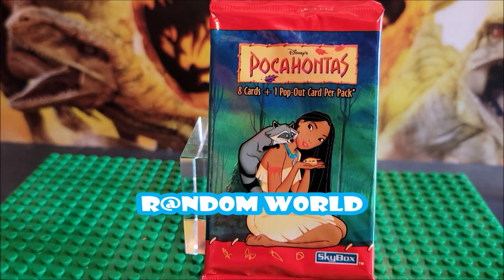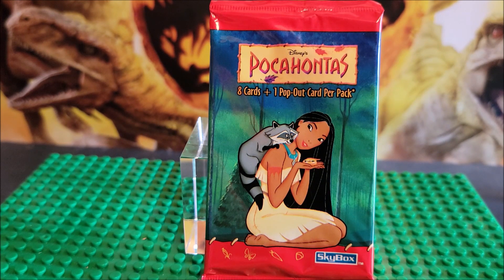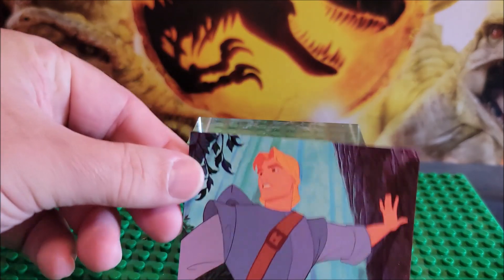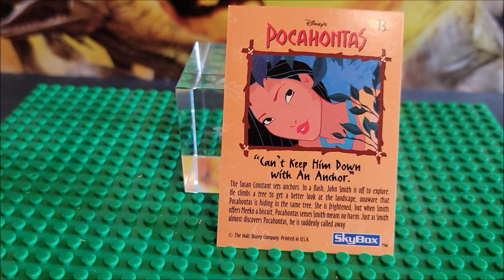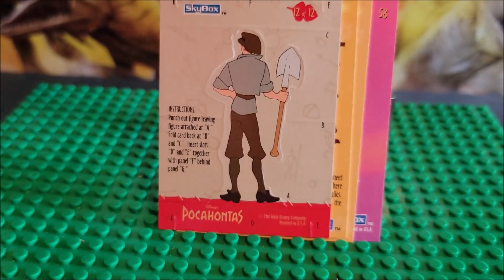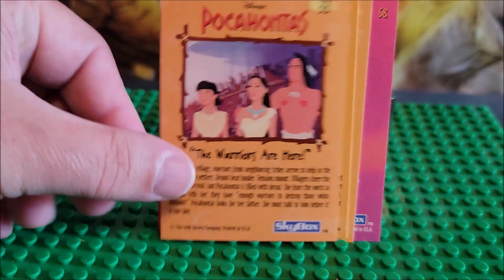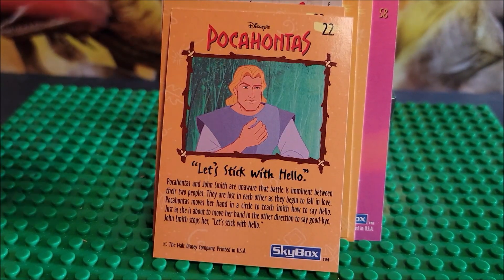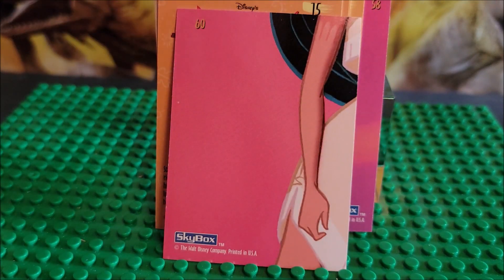Pocahontas Cards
Hi thanks for stopping by in this video we are looking at one pack of Pocahontas Cards.